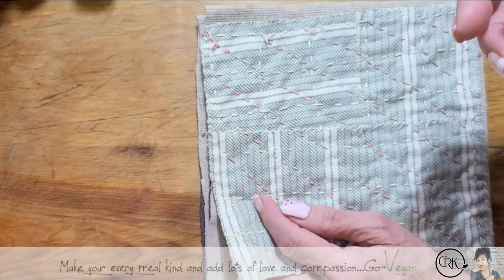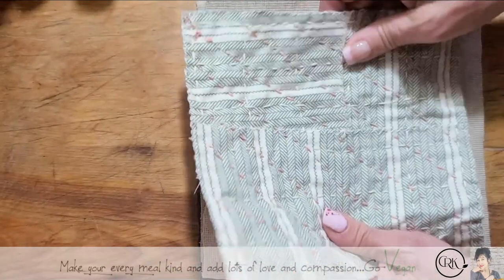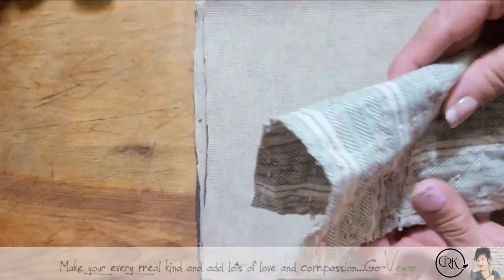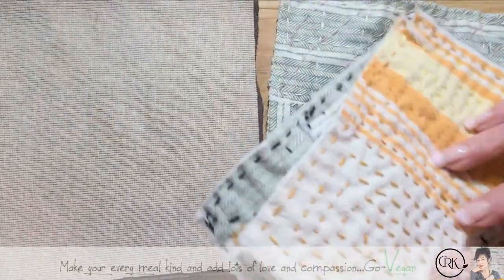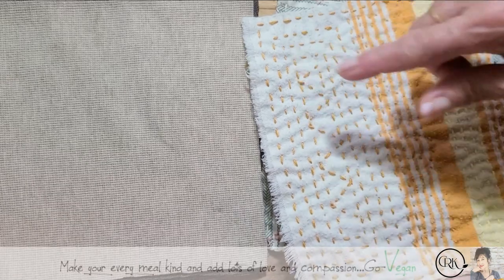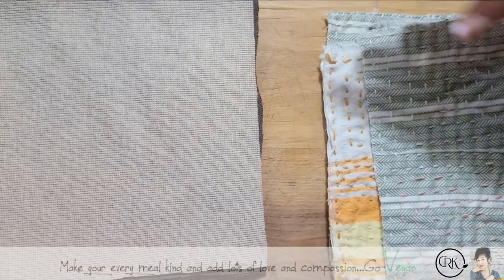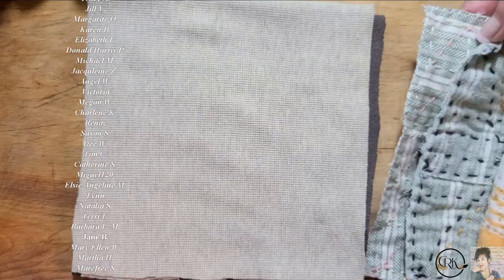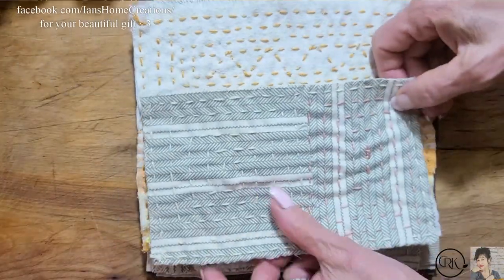ECO FRIENDLY - 0 WASTE - UPCYCLE - JAPANESE ZOKINS | Connie's RAWsome kitchen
MONTREAL, QUE.